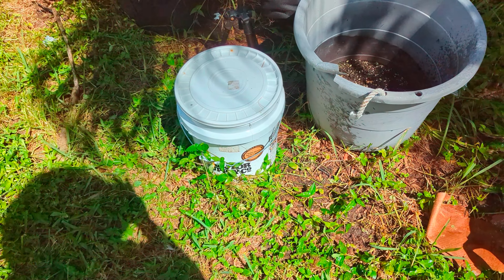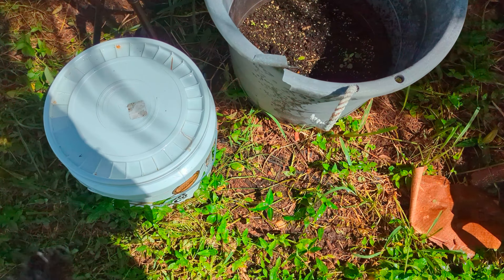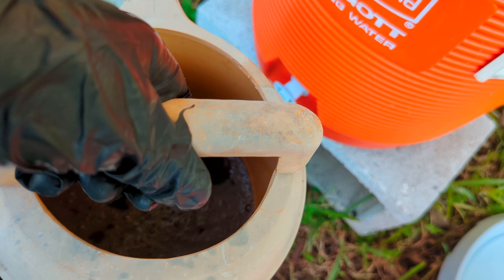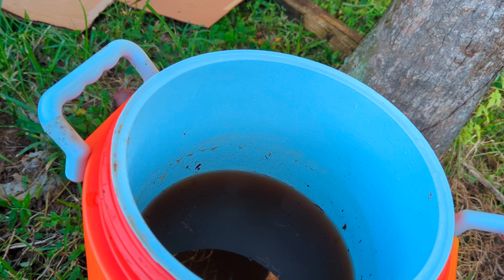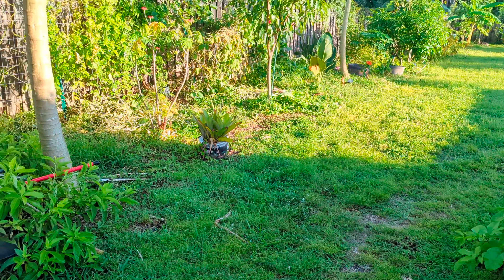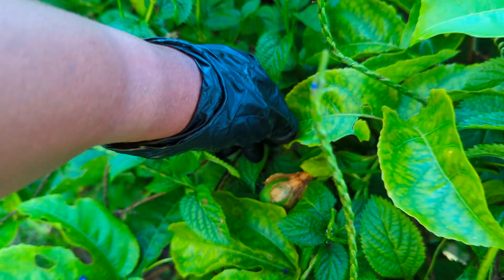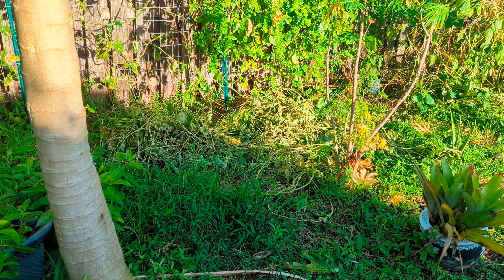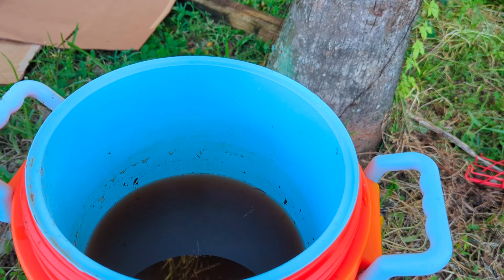6 week old compost tea - How to dilute and use it in the garden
check out this video where I set the barrel up for compost tea 6 weeks ago